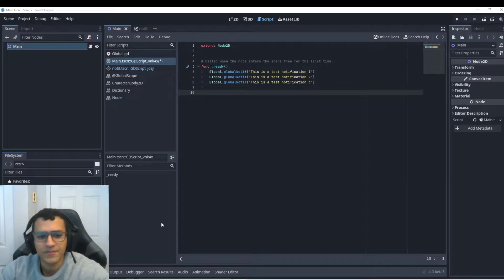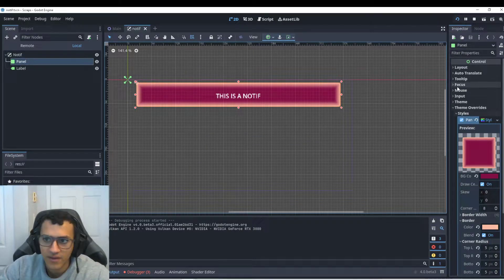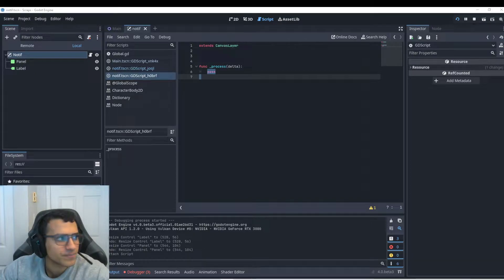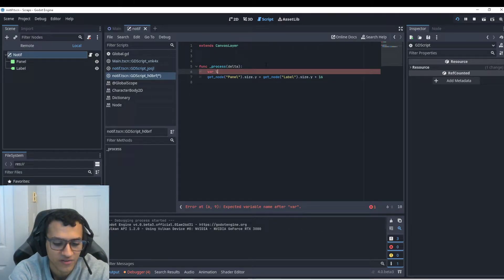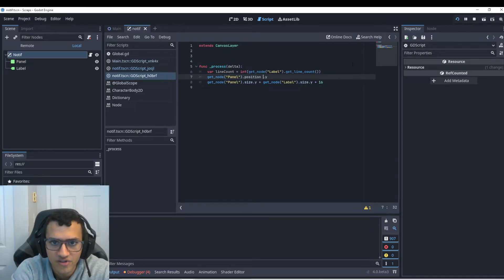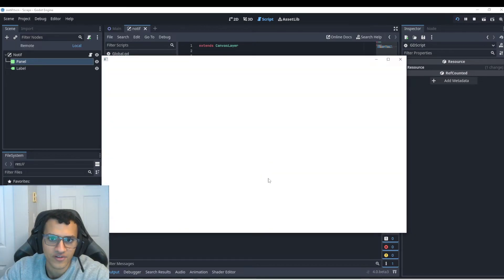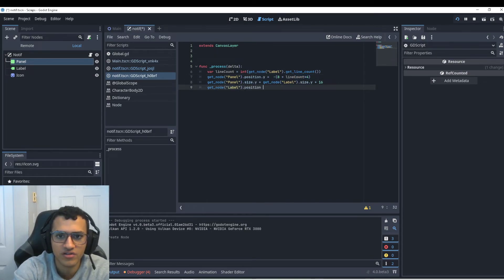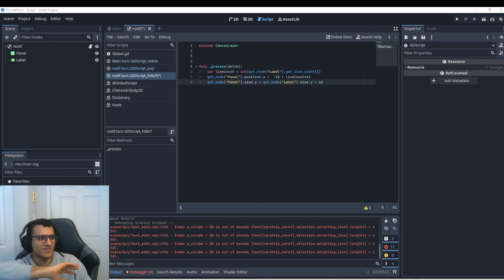Adaptable Text Notification! Resizing a Panel depending on Text! - Godot Engine 4.0 Tutorial 2D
Learn how to get started in your journey to game dev! I hope this video helps you get started on this long but fun journey you plan on taking!